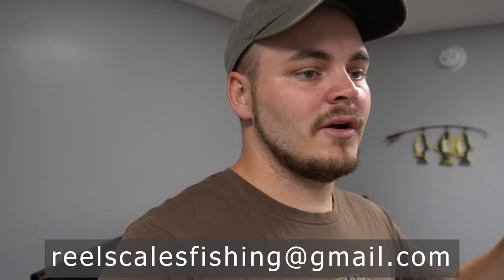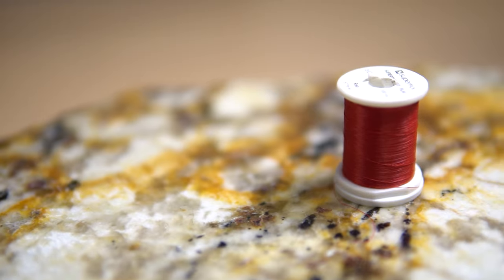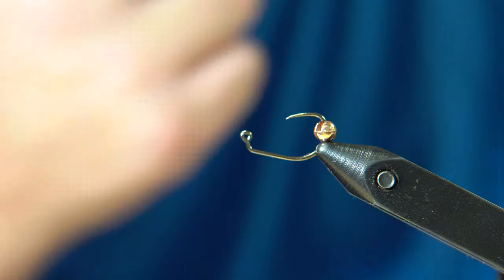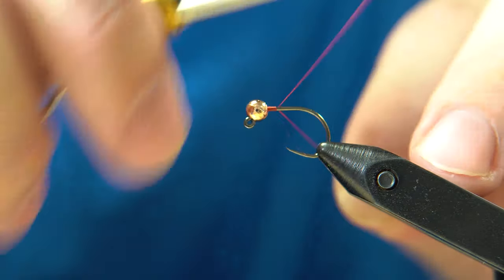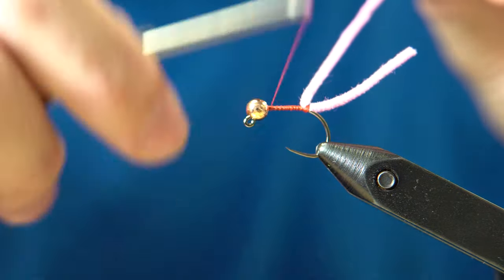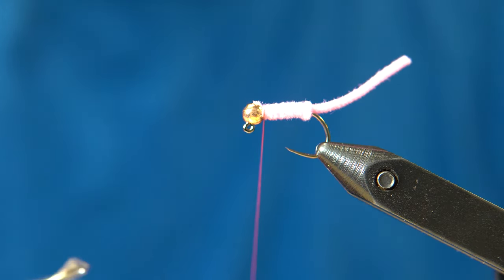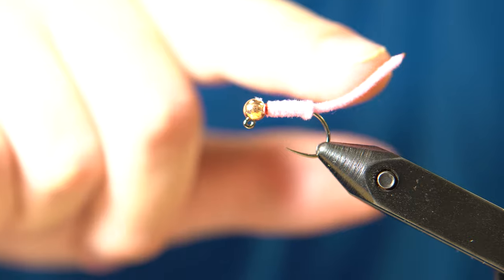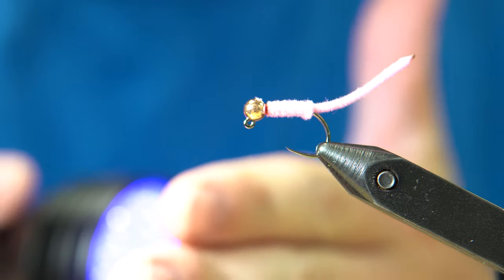Micro Worm Red Hotspot Jig | Fly Tying Tutorial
Materials:
Hook: size 10 Orientsun 5240
Bead: 3.8mm copper slotted tungsten
Body: pink small or micro chenille
Thread: red 6/0 or 8/0

MY GEAR